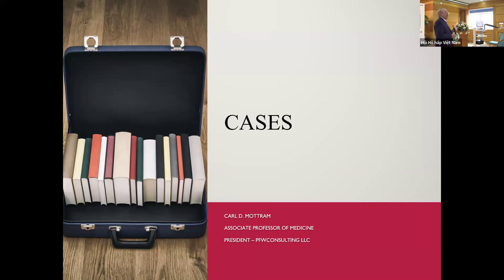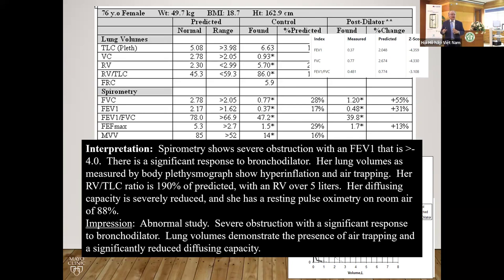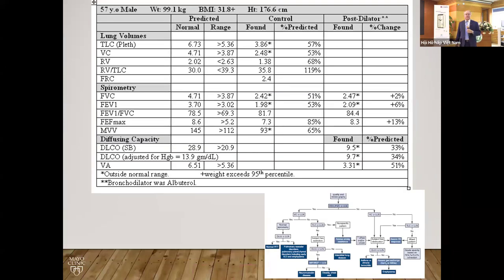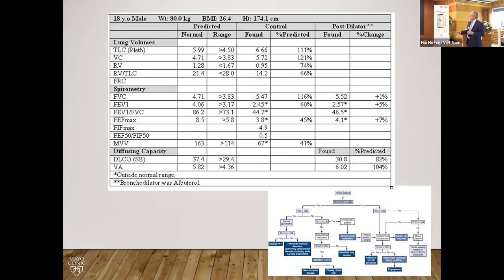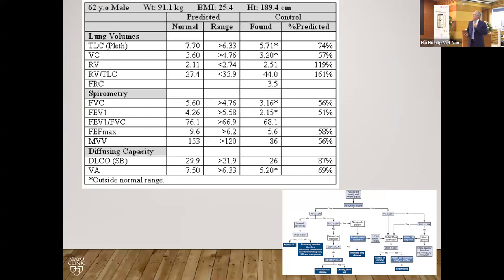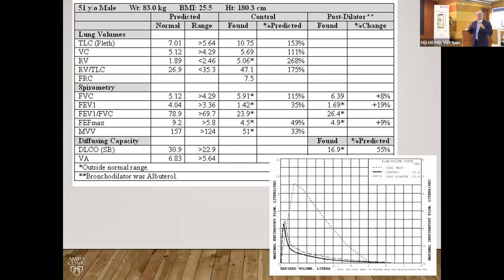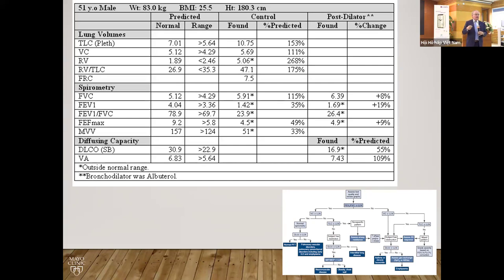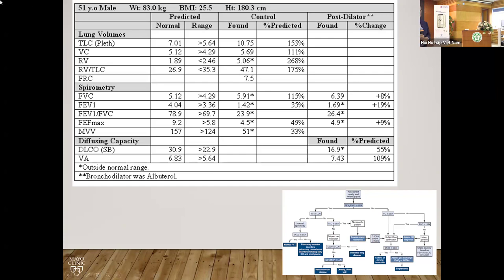Ca lâm sàng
Giảng viên: PGS. Carl D. Mottram
Chủ tịch – PFWConsulting LLC